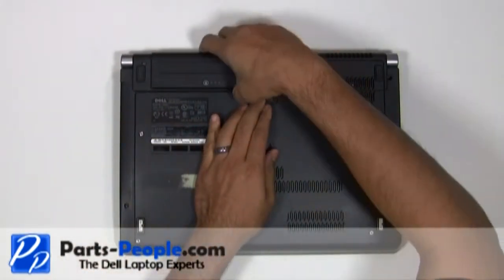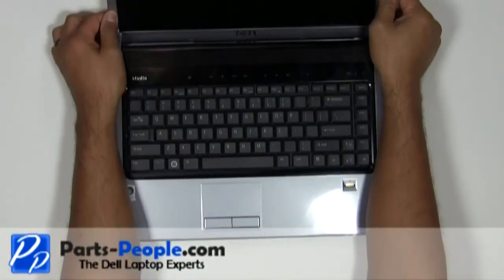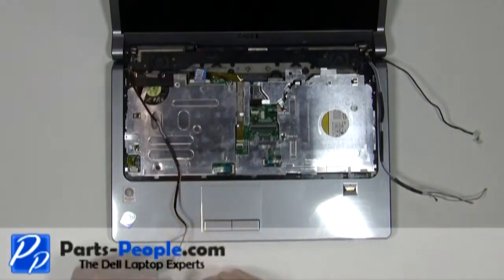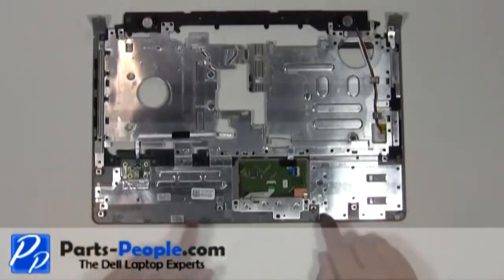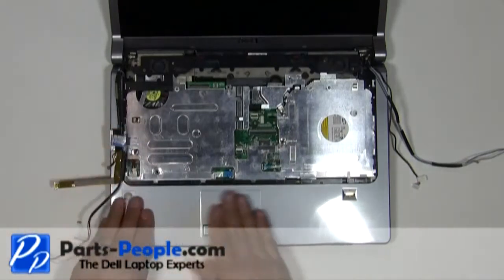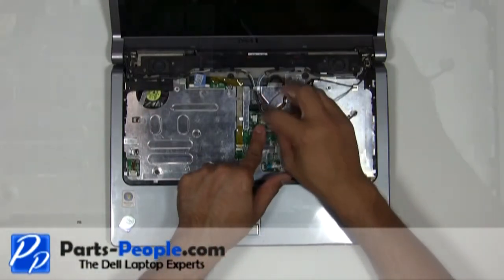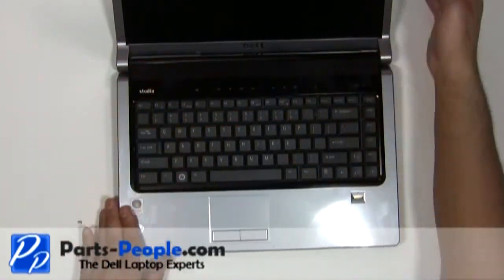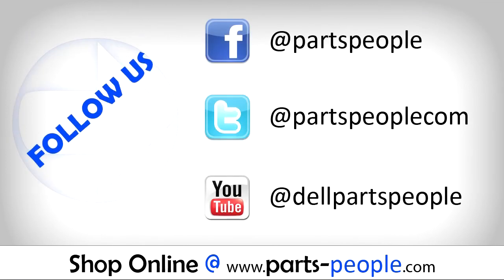Dell Studio-1535/1536/1537 | Touchpad Palm Rest Mouse Buttons Replacement | How-To-Tutorial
Learn how to install and replace the laptop Touchpad Palm Rest Mouse Buttons on a Dell Studio-1535/1536/1537 laptop. This will take you set by set through the complete installation and replacement process.  The only tools needed is a small phillips head screw driver and a small flat head screw driver.

You can view full written instructions for this Dell Studio-1535/1536/1537 Touchpad Palm Rest repair